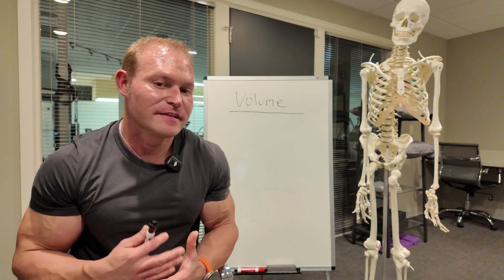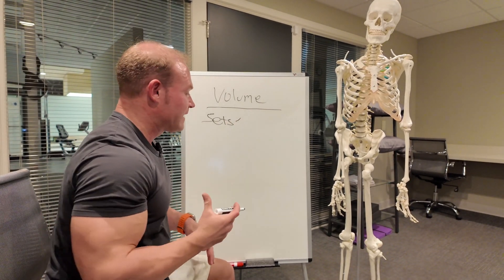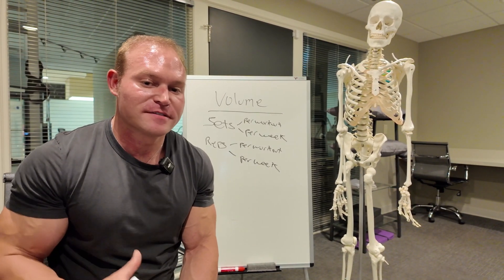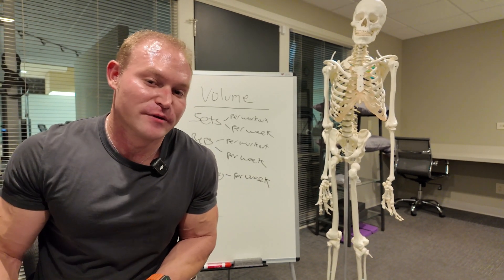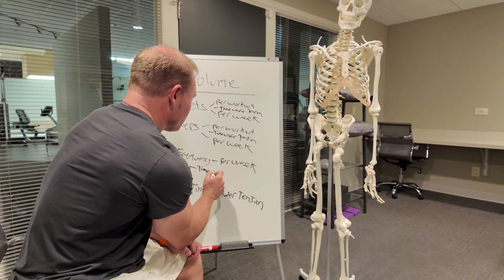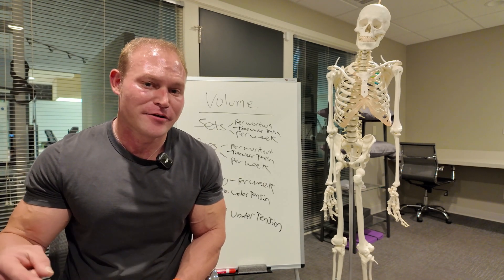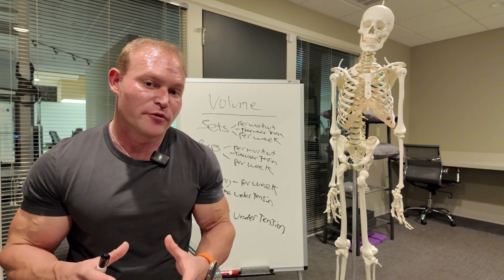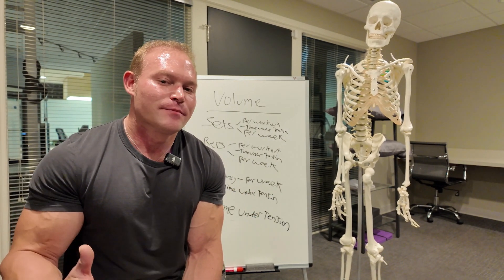The Science of Muscle Growth: Sets, Reps, and Time Under Tension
In this video, we dive deep into the key variables of workout volume that play a crucial role in muscle growth. Whether you’re a beginner or an experienced lifter, understanding how to optimize your sets, reps, and training frequency can make a significant difference in your results.

What You’ll Learn:

 • Sets: How many sets per exercise and muscle group are ideal for hypertrophy.
 • Reps: The optimal rep range for maximizing muscle gains.
 • Training Frequency: How often you should train each muscle group for the best results.

Key Points Covered:

 1. The science behind muscle hypertrophy and the importance of volume.
 2. Evidence-based recommendations for sets and reps.
 3. Practical tips to adjust these variables based on your fitness level and goals.

Why This Matters:

Understanding and optimizing these variables can help you break through plateaus, prevent overtraining, and ensure consistent progress in your fitness journey.

00:00 What is Training Volume?
00:18 How Many Sets?
01:00 How Many Reps?
01:39 How Often?
01:58 Volume Re-Defined
02:12 Time Under Tension (TUT)
04:15 Muscle Growth Volume Research